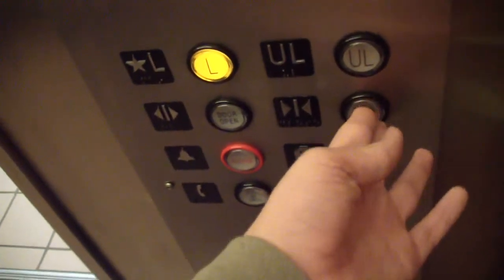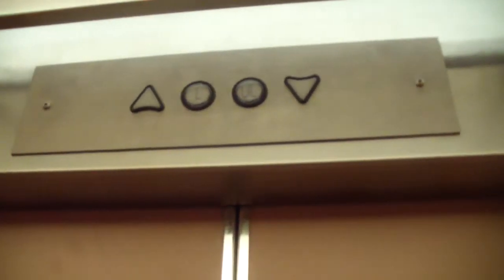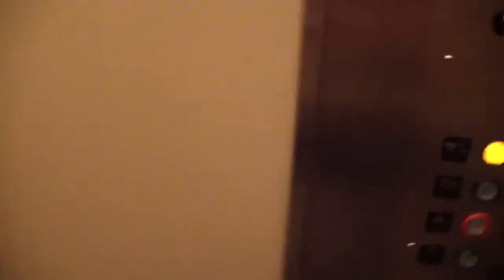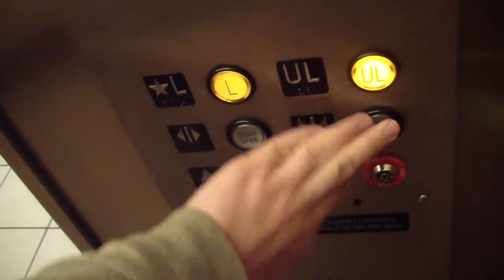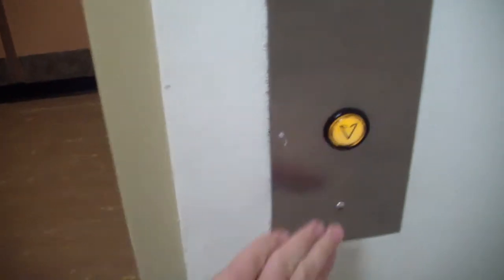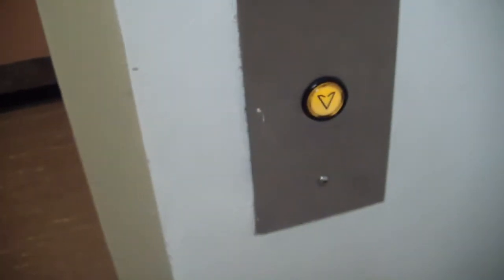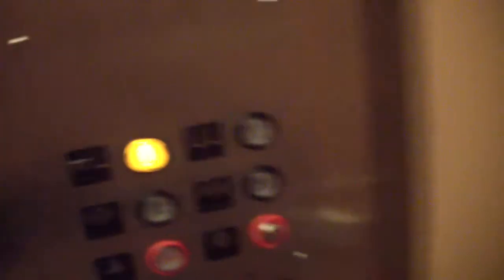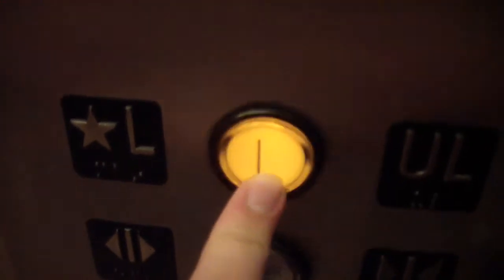Messed up Montgomery Hydraulic Elevator @ JCPenney Westfield Trumbull Mall - Trumbull, Connecticut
Recorded on 3/8/14. Here we have a poorly maintained Montgomery elevator that received a slap on modernization at some point. The buttons kept lighting up when they weren't supposed to. A rather lovely elevator if you ask me!

Please note: This video was taken during a time where I was more impulsive with elevator buttons. I have worked on this issue since the recording of this video and much better with it now. Any comments on pounding elevator buttons WILL be removed! Again, this issue has since been resolved.